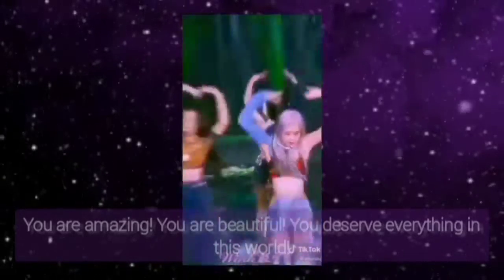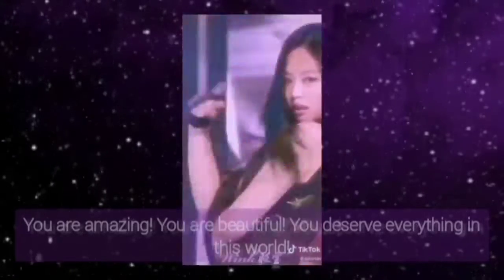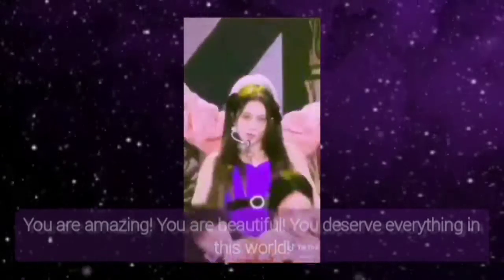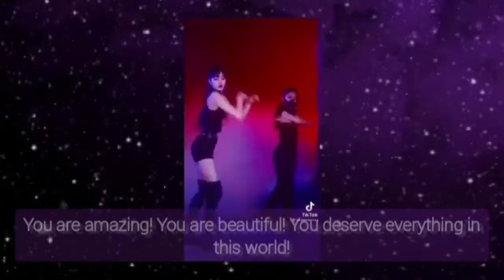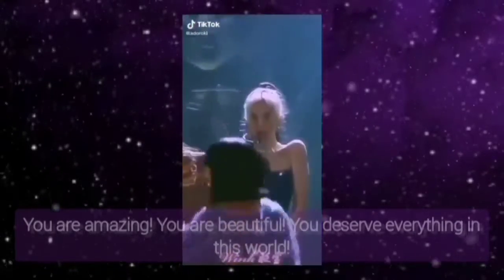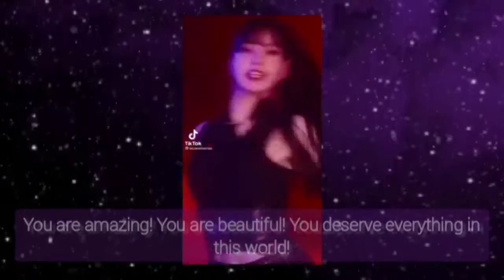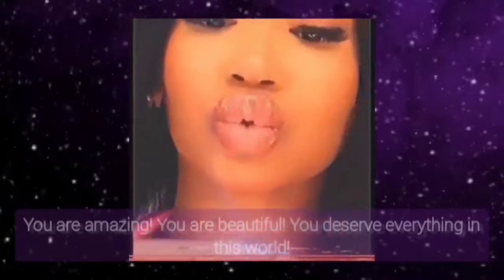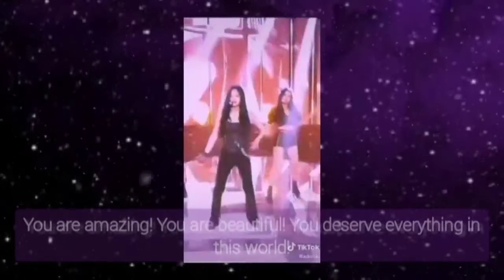[ALPHA MEDITATION VERSION]𝐂𝐄𝐍𝐓𝐄𝐑 𝐎𝐅 𝐀𝐓𝐓𝐑𝐀𝐂𝐓𝐈𝐎𝐍 -BECOME IRRESISTIBLE SUB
*ੈ✩‧₊˚Welcome to Estella's world.ೃ࿐

This is an extremely powerful become lrresistible subliminal along with guided meditation made with my ALPHAX-111 formula and X=888  formula by Beauty Krystalized  which has the power to unlock the immense power of your subconscious mind instantly. This subliminal is in the form of subliminal+meditation. Affirmations are playing beneath the guided meditation voice too. The most important advantage of this technique is that the negative thoughts which tend to neutralize your desire and so prevent the acceptance of affirmations by your subconscious mind will be absent and there by give you instant results. You have to just follow the instructions as given in the video. When you enter the state as mentioned in the video, your conscious mind will be submerged to a great extent there by avoiding negative thoughts and help subconscious mind to absorb the affirmations in extreme deep there by giving instant results. I hope you like this formula and I can't wait to see your results.

Explaination of formula name[⚜️ALPHAX-111⚜️]
Alpha-stands for alpha state
X-Experimental
111-111 is an angel number and is a sign that whatever thoughts, feelings, actions, and energy you are emitting is what is currently manifesting in your life.

Want a paid request?
I only accept paid requests!!
Insta user name-estellasubs

If you would like to donate for my work,I would be grateful to you

Transcript of the steps to be followed for ⚜️ALPHAX111⚜️ Formula. Do read them carefully!

Affirmations mentioned in the video to be repeated by you!
I am a master of manifestation
I am limitless
I am worthy of everything I desire
I live a happy life and a life of my dreams
I love myself
My self concept is perfect
I have a positive mind
I get everything I want instantly
I get instant result from this subliminal
I am extremely irresistible like a magnet
People are awestruck by my appearance, mannerism and personality
I am the most attractive,gorgeous and stunning to ever exist
I have seductive and perfect facial features that are extremely attractive
People are awestruck by my beauty and charm that they can't take their eyes off from me
I am extremely happy that I got instant results

‼️DO NOT BUNDLE THIS SUBLIMINAL AS IT CONTAINS FREQUENCY‼️

NOTE:
⚜️You can do this meditation at any time even though it is more effective just before going to bed or once you wake up.
⚜️Listening once is enough eventhough there is no limit.
⚜️Doing meditation atleast once a day is recommended.
⚜️No need to do meditation everytime you listen,you can do meditation once and then listen to calm version if you want. Again I repeat, listening once by doing meditation is enough!
⚜️Do stay hydrated
⚜️It is unisex
⚜️Earphones are not mandotory even though they are recommended!
⚜️Voice used in the sub is AI generated

Calm version(Without guided meditation)-
(SOON)